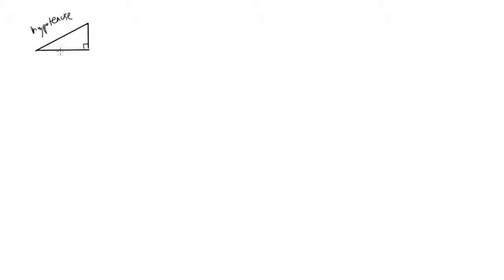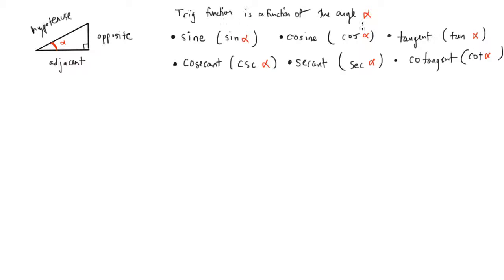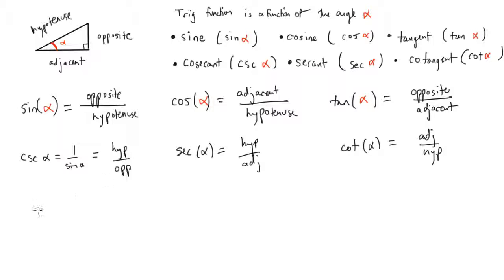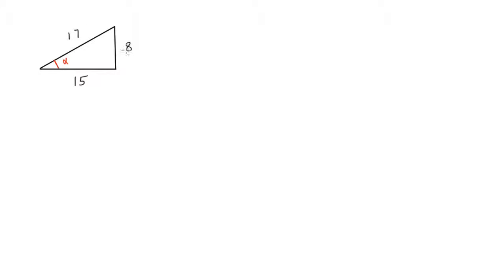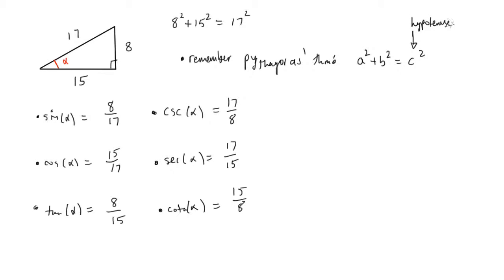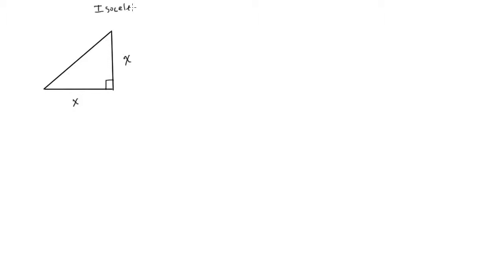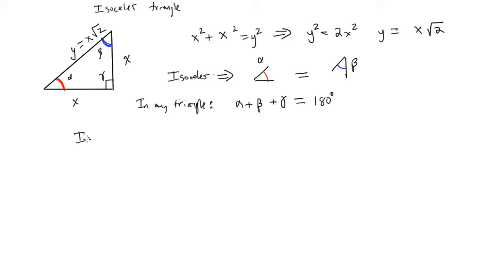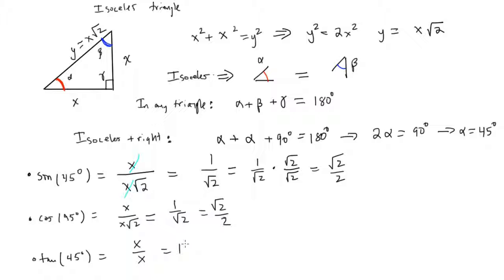Pre-class Video: Section 9.3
Introduction to right triangle trigonometry ("SOHCAHTOA").